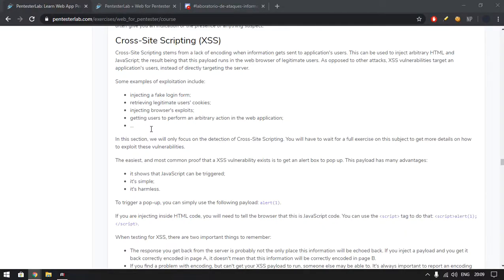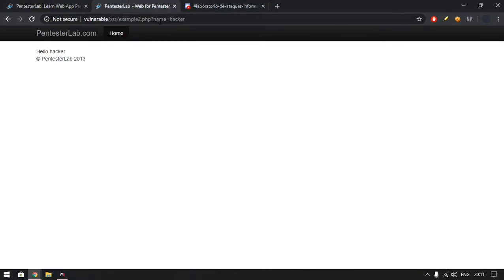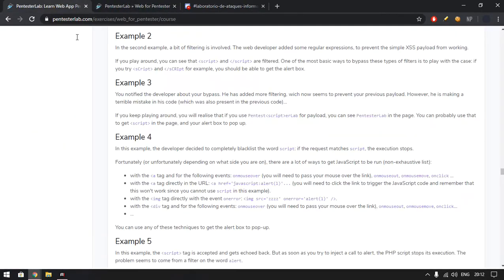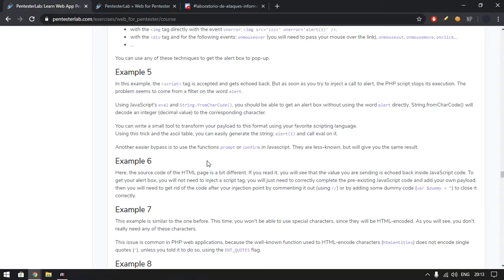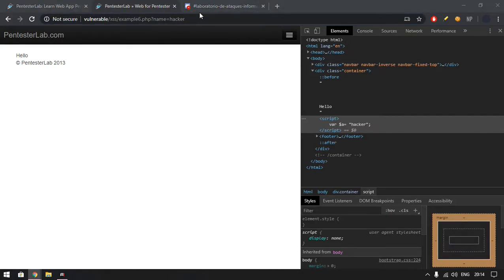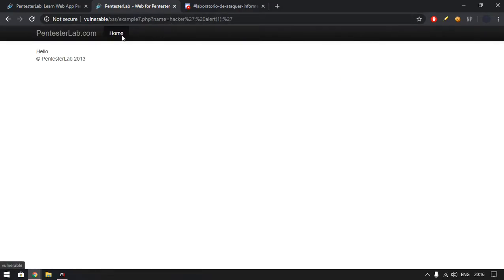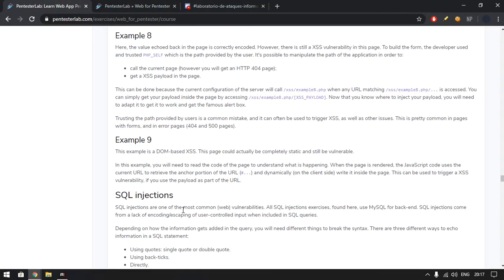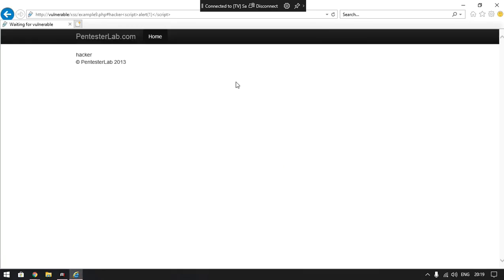Web for Pentester - XSS